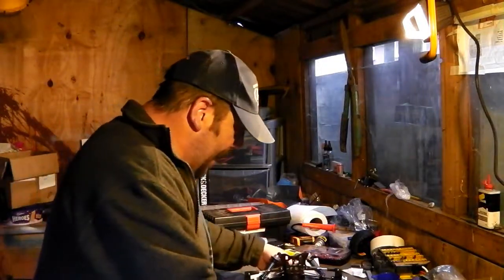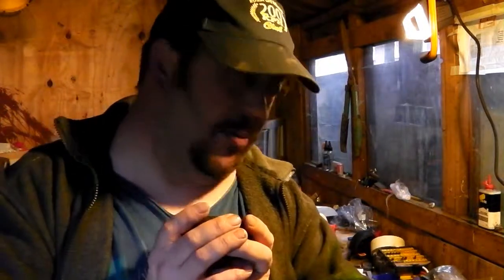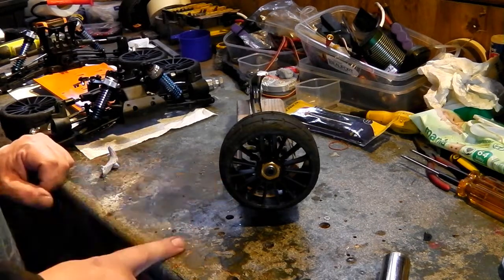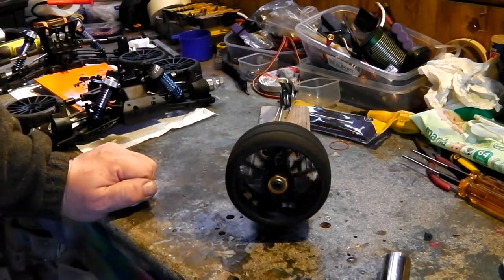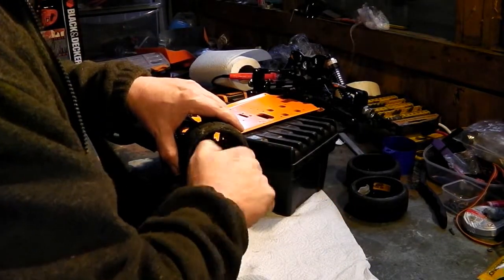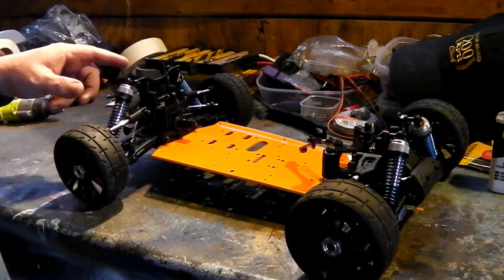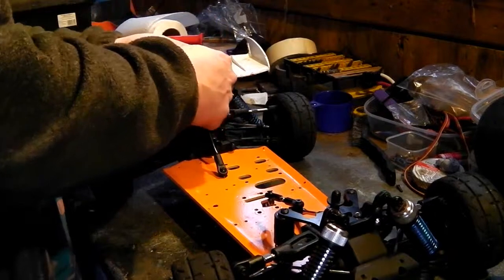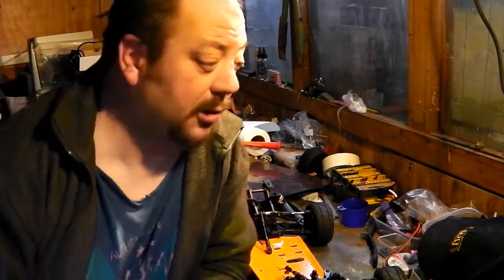Part 3 - Front end & Wheel Balancing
the build continues with a How to Balance Wheels content